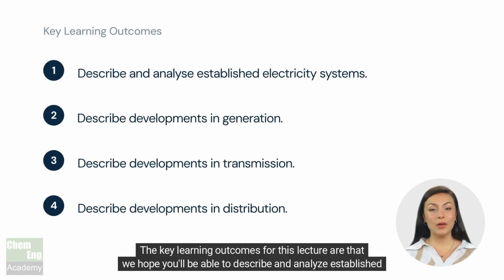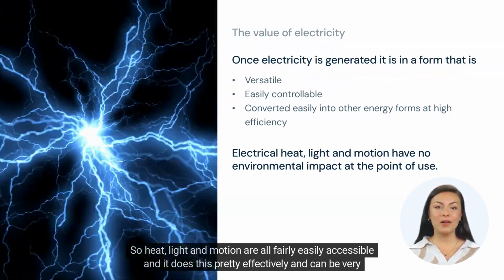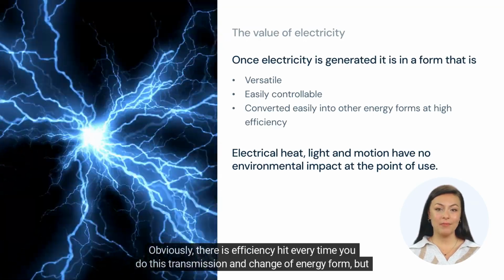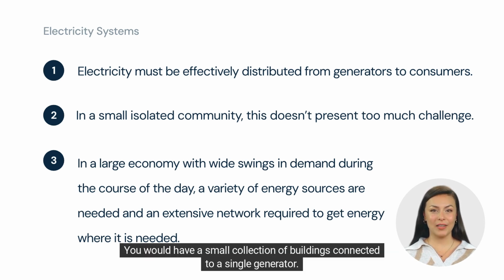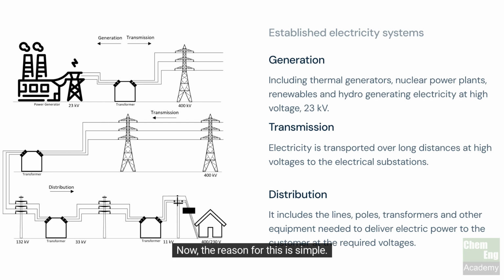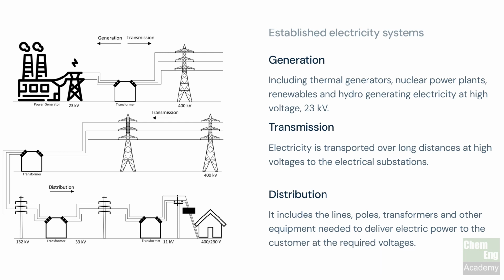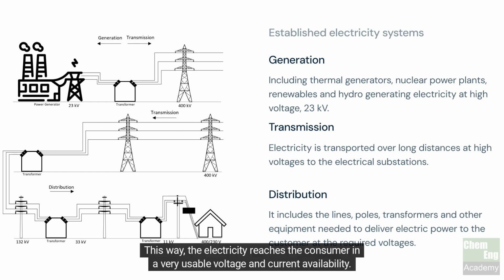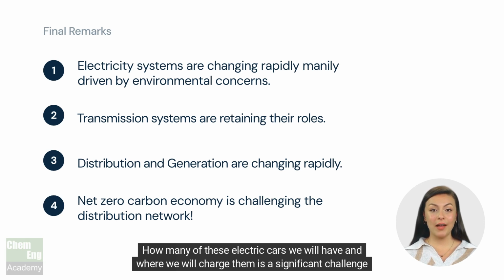Energy Systems & Management - Electricity Systems